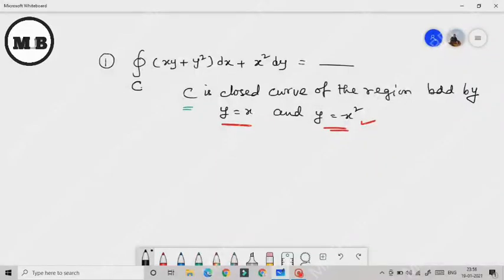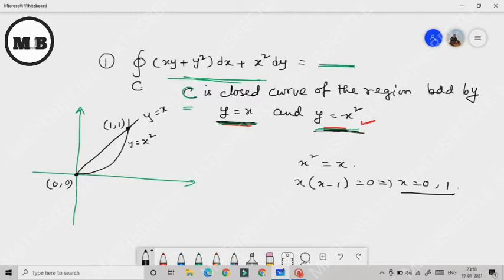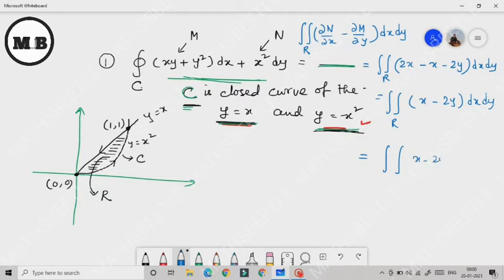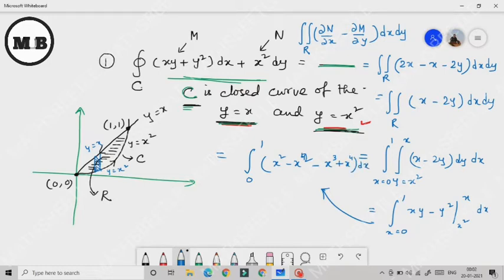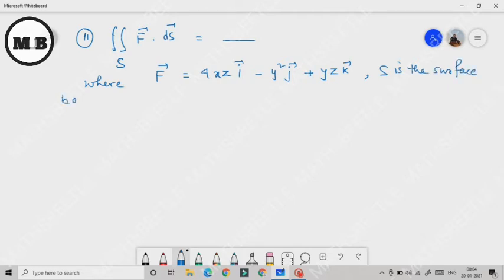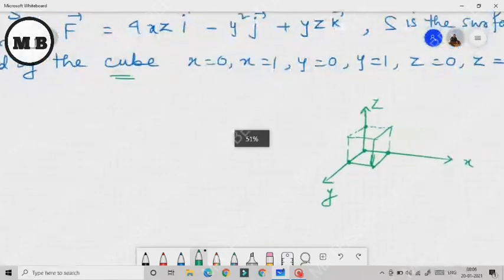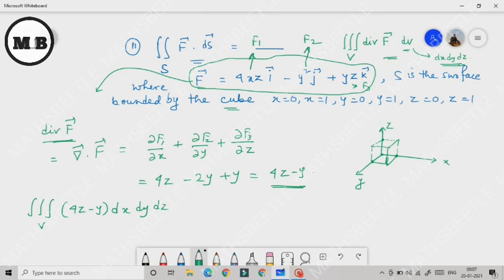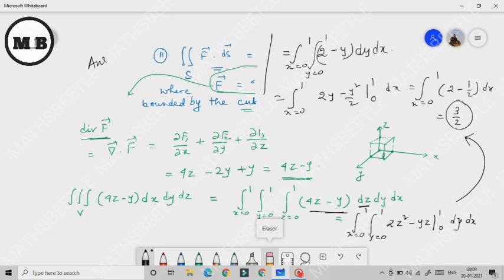vector integration || problem set-1